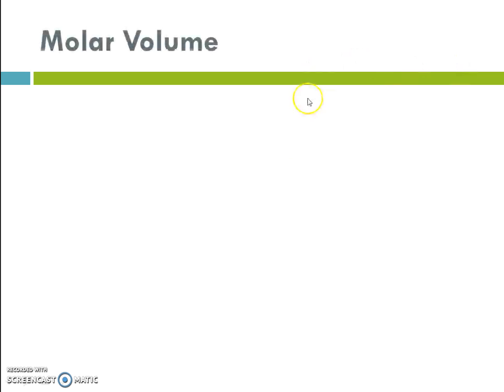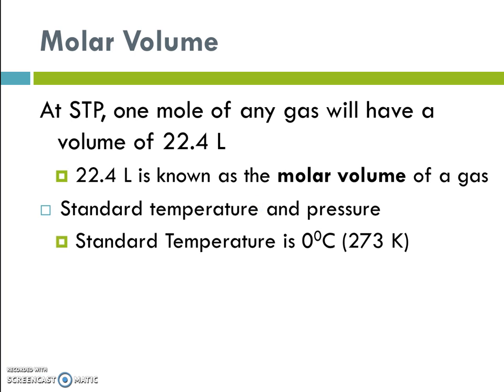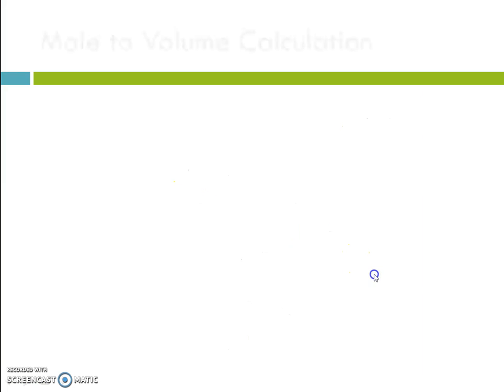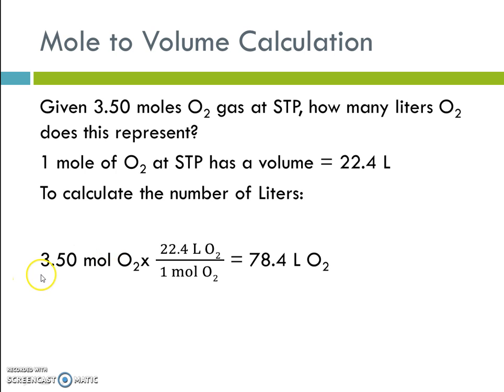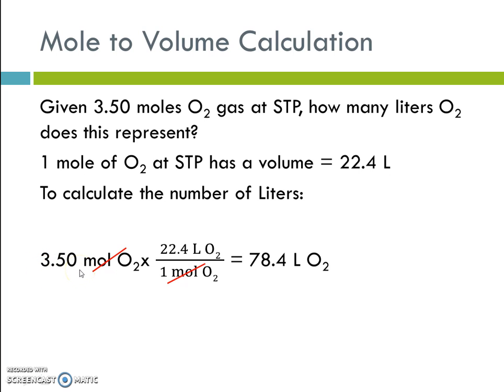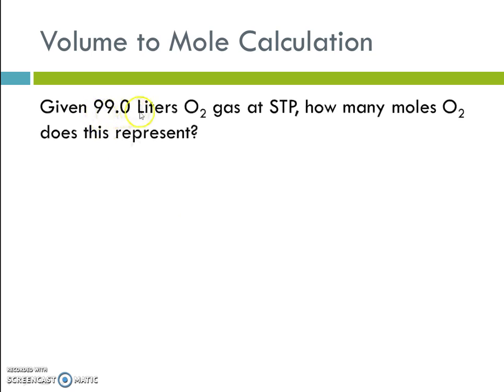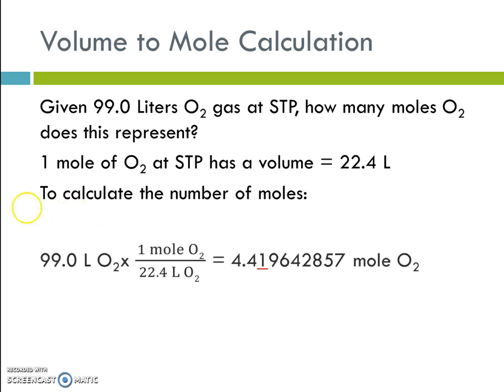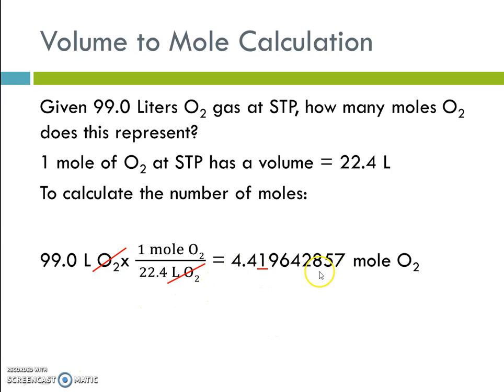Mole Volume Calculations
Mole to volume and volume to mole calculations